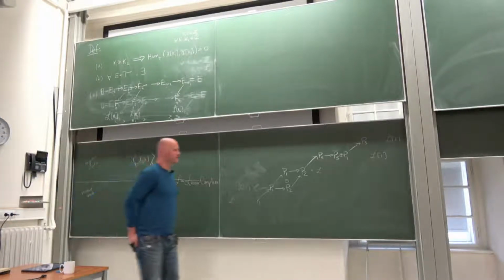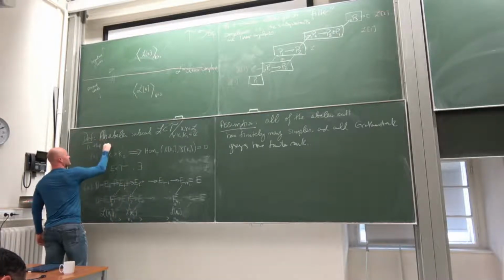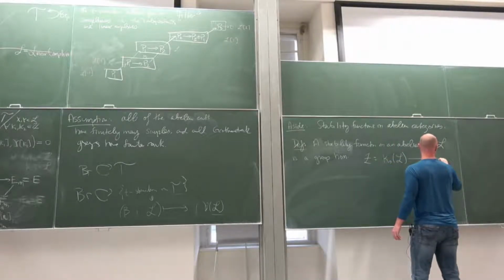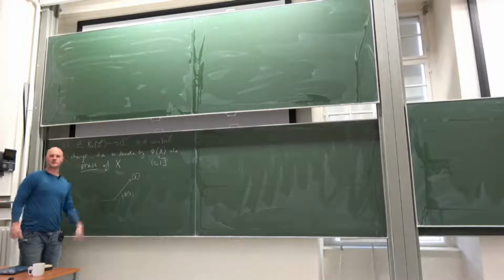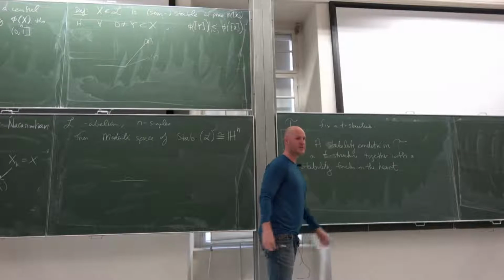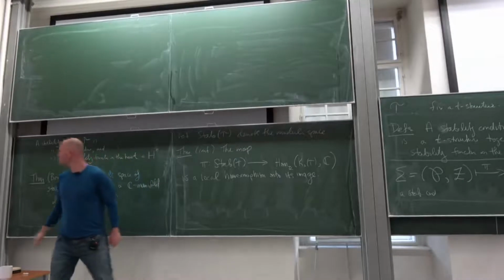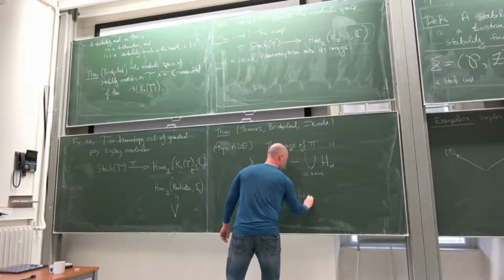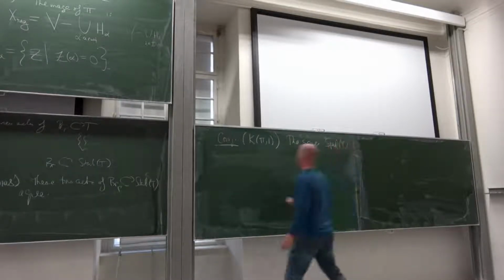Anthony Licata - Braids and stability conditions 4